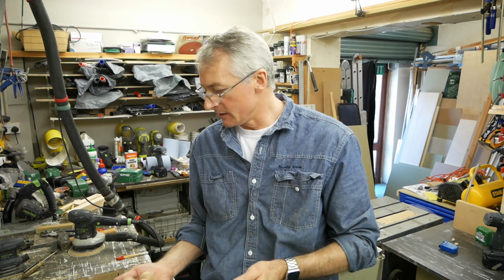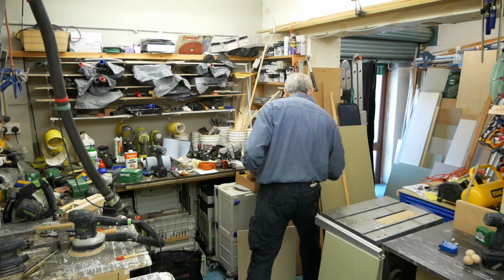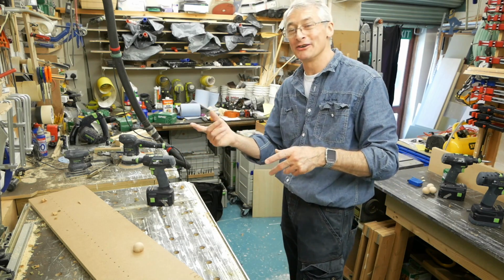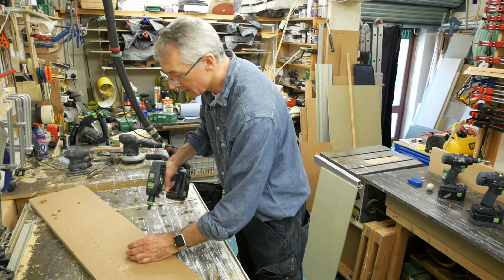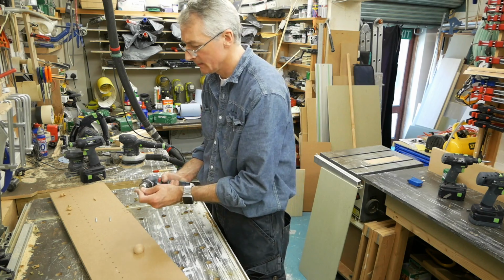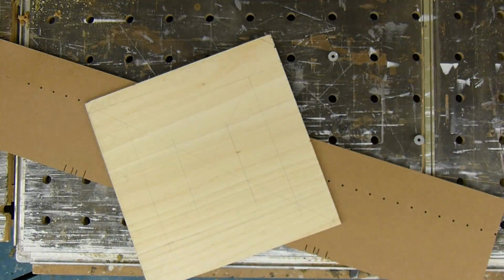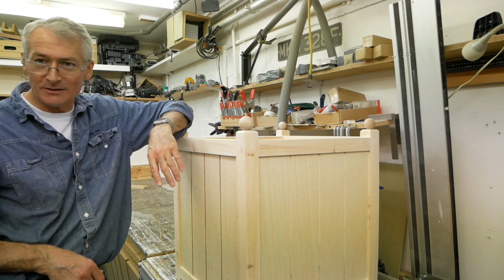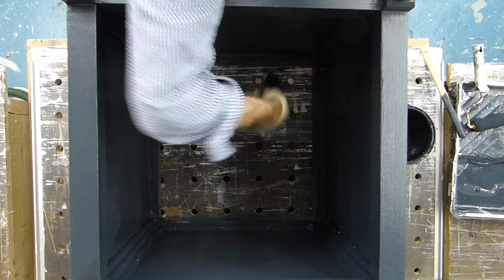How to make a Versailles Planter - a modern take on the traditional, P3 #048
Hi everyone. I’ve been making some planters in the workshop this week, and these are a modern take on the traditional Versailles Planter, simply made from plywood and redwood, with off-the-shelf parts and simple tools; a router and a chop saw are useful, but not essential. Enjoy!

Plug and cutter set (US

Maestri electric nailer (US

V grooving bit (US

Bradawl (US

Dowel screws (US

Wooden balls (US

Wood hardener (US

Spax 3.5mm x 30mm (US

Spax 6mm x 80mm (US

Woodworking stuff used in previous videos:-

Blum hinges (US

Hinge drilling guide

Self-centering drill bit (US

Spur twinslot shelves (US [closetmaid]

Roundover bit (US

Hinge boring bit (US

Spax MDF screws (US

Tongue-tite screws (US

Lost-tite screws (US

Maestri ME606 electric stapler (US

Ryobi Air Strike stapler (US

Festool Domino assortment (US

Festool Domino 5 x 30mm (US

Braided hose sleeve (US

Quick drying filler (US

2-pack resin filler (US[bondo]

Workwear (seriously, somebody asked!)

TuffStuff Extreme 700 trousers

Scruffs Drezna trousers (US

Karrimor Supa 4 (not safety wear)

Dewalt Apprentice safety boot (US

Photo/video gear

Seriously, gear doesn’t matter

But if you like me, you quite *like* gear and you’re curious about what I use, then here’s the list:-.

Second camera Panasonic FZ200 (US

‘Walk-around’ camera Panasonix TZ55 (US

Rode SmartLav+ (US

Backup mic K&F concept

Audio recorder Tascam DR 05 (US

Gorillapod (US

Ball-head (US

QR plates (US

Smartphone mount (US

Magic arm (US